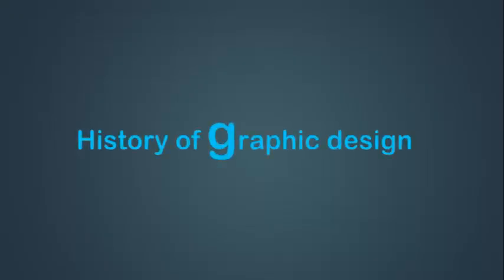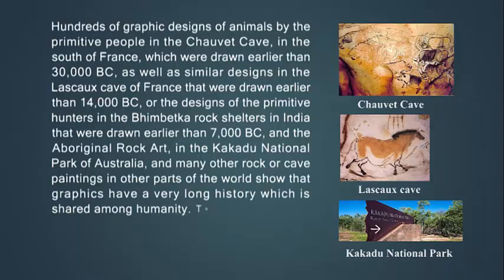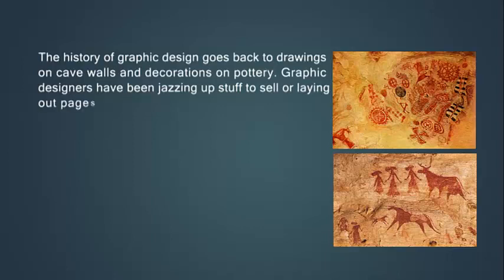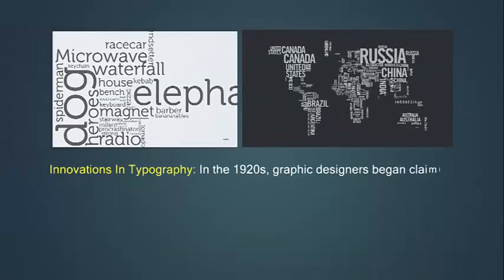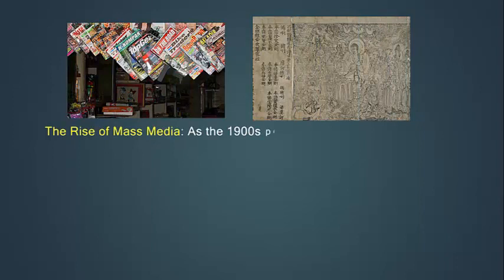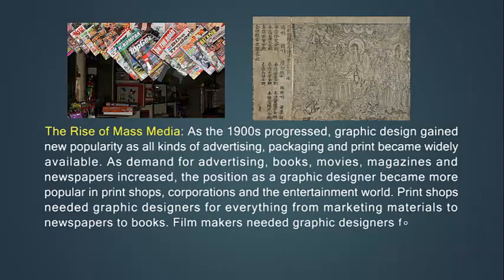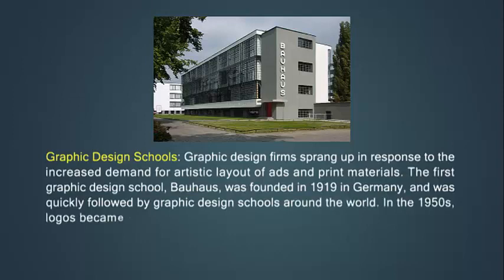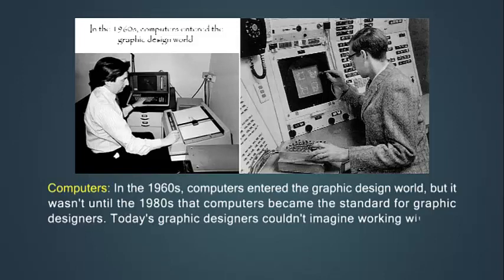History of Graphic Design